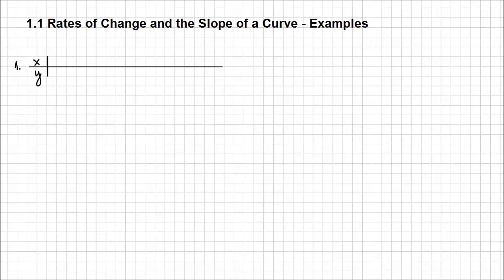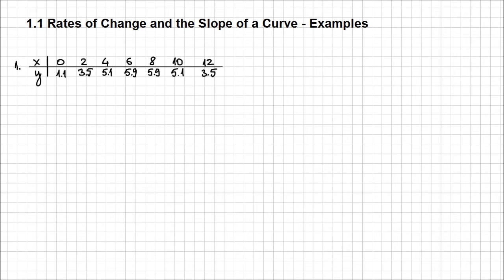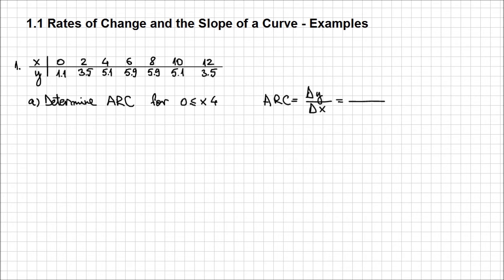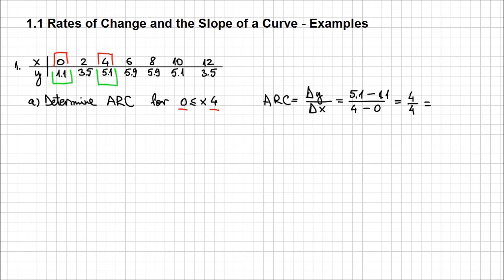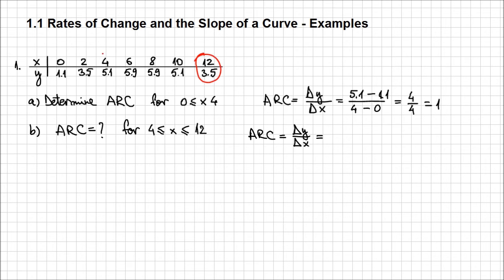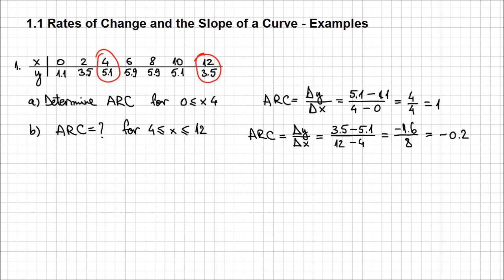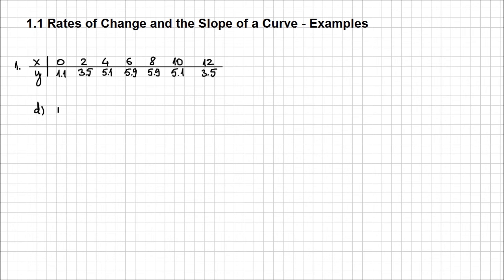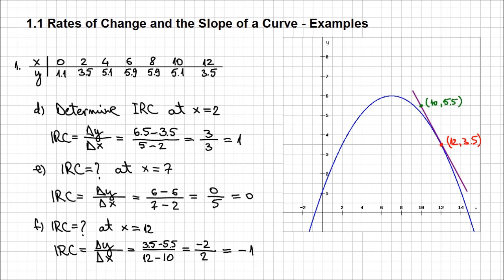1.1. Rates of Change and the Slope of a Curve - Example 1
Finding the average rate of change or the instantaneous rate of change based solely on graphs or sets of raw data.